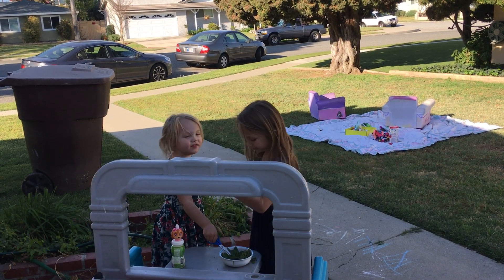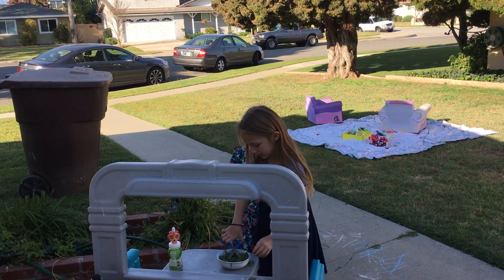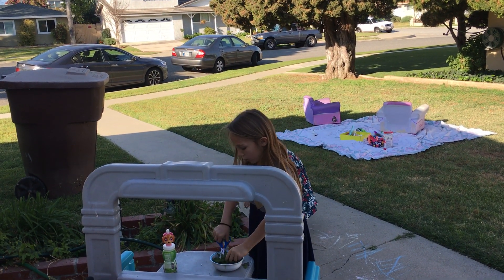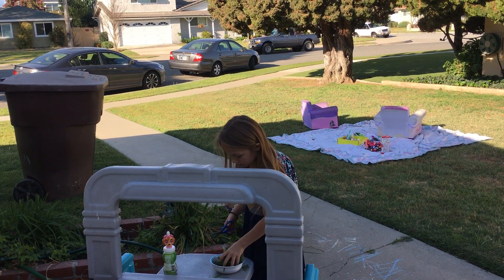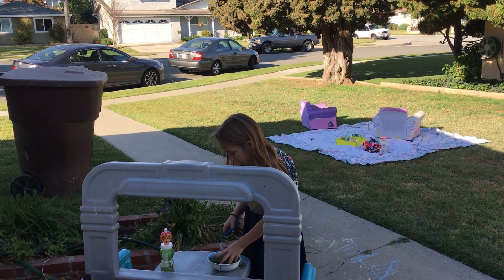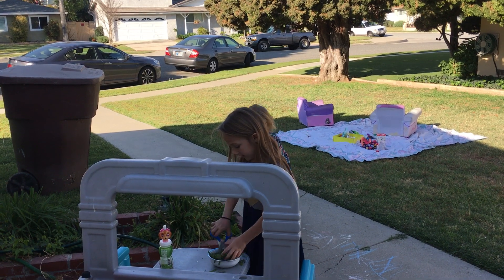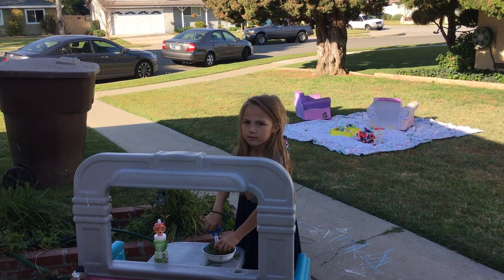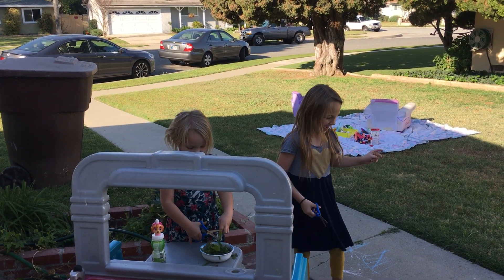Lane and Colby playing in the front yard. Making a salad for Colby's pet Panda.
Lane and Colby Burns playing in the front yard.   Making a salad for Colby's 2 pet Pandas.  Fresh made for yard (grass).  March 2020.